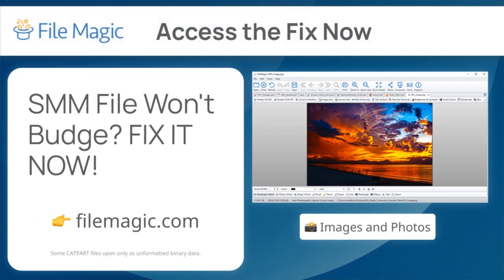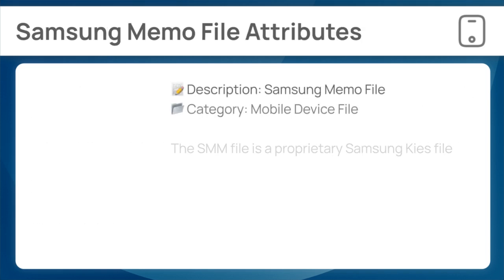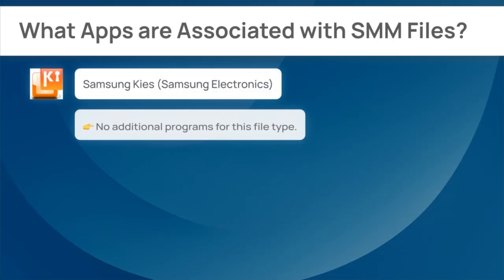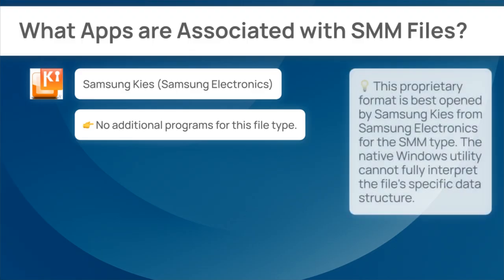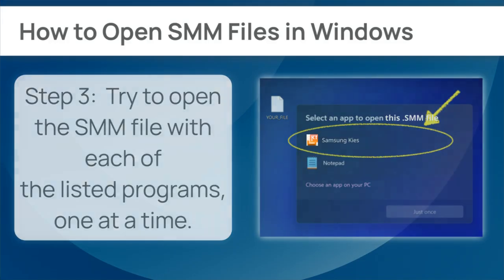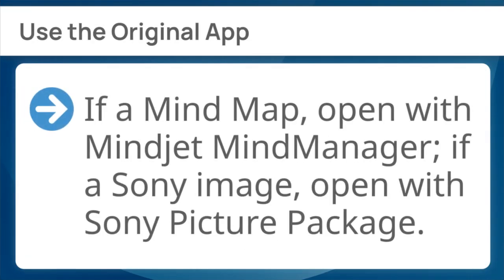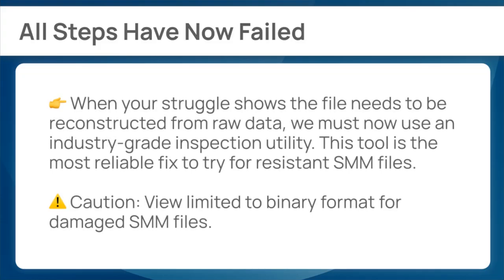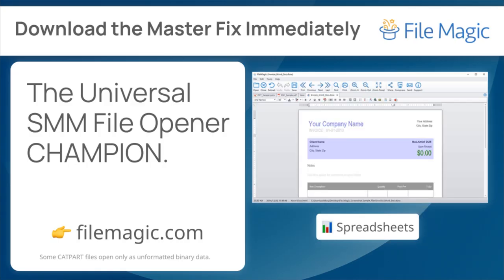Opening SMM Files: Samsung Memo & Map File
Having trouble opening your Samsung Memo File format? You are not alone! In this quick tutorial, I’ll show you exactly how to open, view, and fix any SMM file on Windows — even if your PC doesn’t recognize the format. I'll show you free programs, how to fix common errors, and the easiest *1-click solution* if nothing else works.

The SMM file is a proprietary Samsung Kies file used for managing mobile device data. It typically contains structured data for Memos or S Planner appointments. It functions as a single, organized container for a specific type of mobile data.

File Viewer (Universal): If nothing else works, File Magic can automatically detect the right program for your SMM file.

▶ How It Works:

- Learn how SMM files are typically used
- How to Convert/Export
- Discover the background of the SMM file format
- How to Use the Original App
- How to Identify the Creator
- Fix SMM file association errors in Windows
- Correct system errors that interfere with SMM files
- Identify compatible software for opening the SMM file

Timestamps:

00:00 - Let's Begin
00:24 - SMM File Basics
00:49 - Who is Behind SMM?
01:06 - Tools to View SMM
01:26 - Launching SMM Files
01:55 - Fix SMM Glitches
02:24 - All-in-One File Viewers